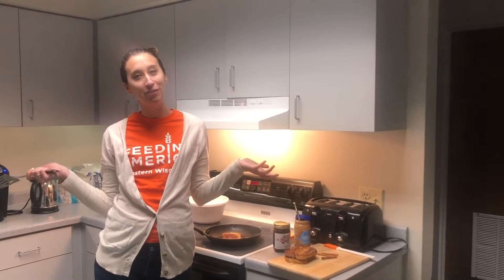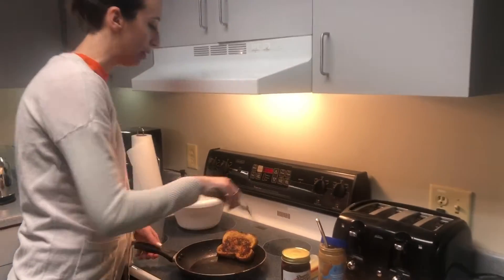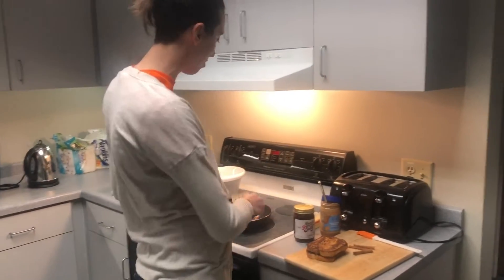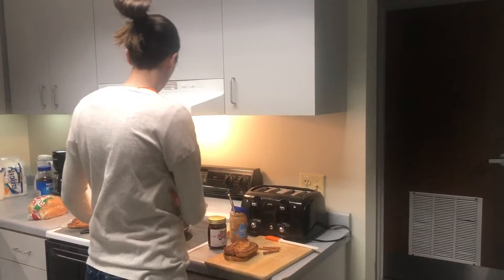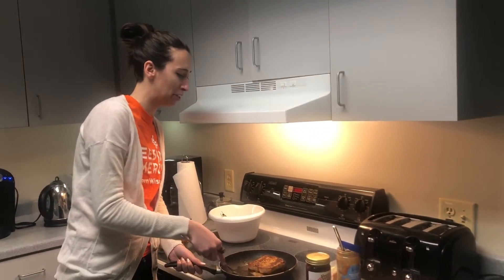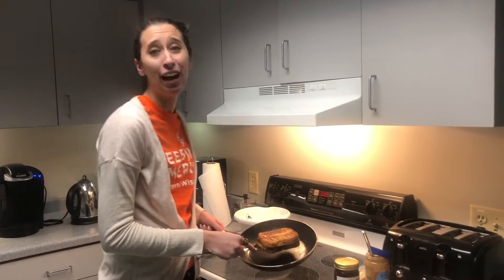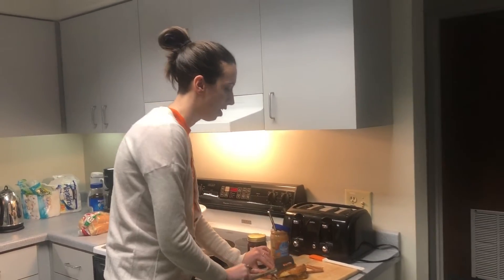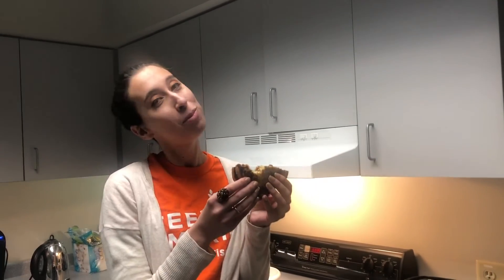Jessecca's PBJYourWay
Our events manager Jessecca Miller shows how she enjoys a french toast peanut butter & jelly sandwich.

You can get involved with the PBJYourWay campaign too! Simply record a video or snap a photo of your favorite peanut butter and jelly sandwich then post it to your social media using PBJYourWay and SpreadtheLove.
Tag @FeedingAmericaEasternWisconsin (Facebook and LinkedIn) or @FeedAmericaWI (Twitter, Instagram, and TikTok) and tag 3 friends challenging them to share their recipe, too.